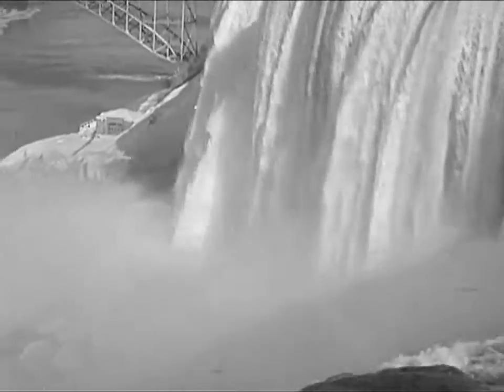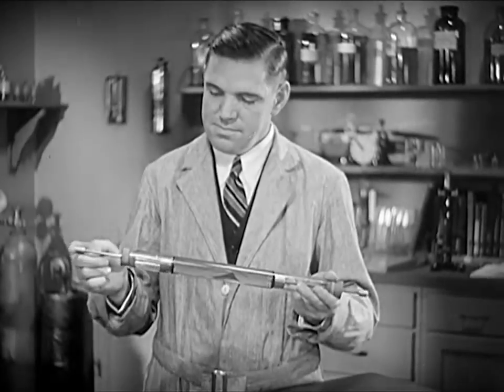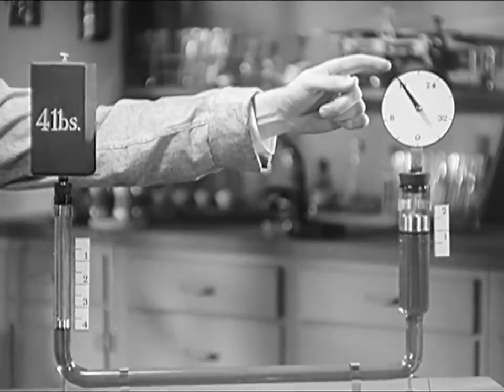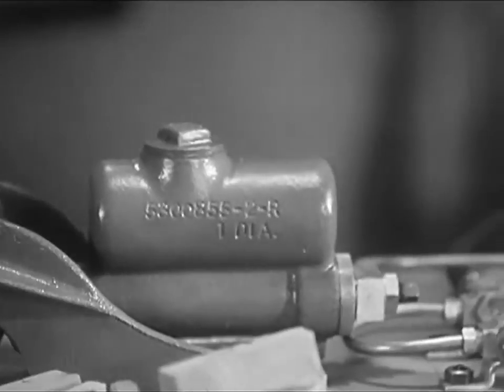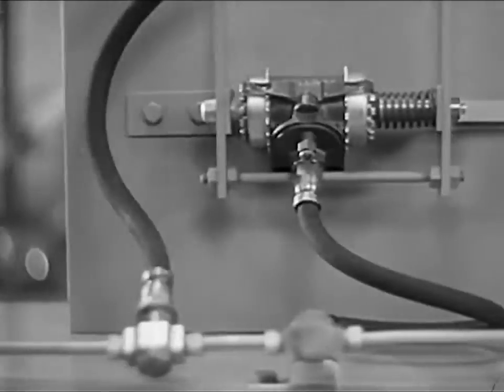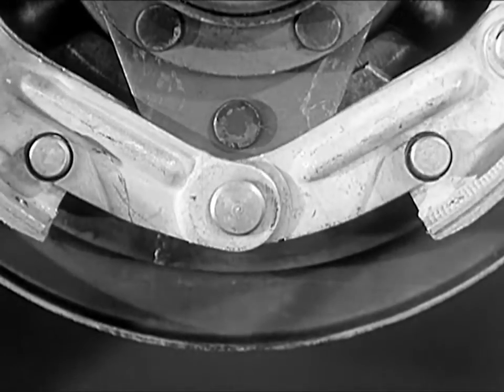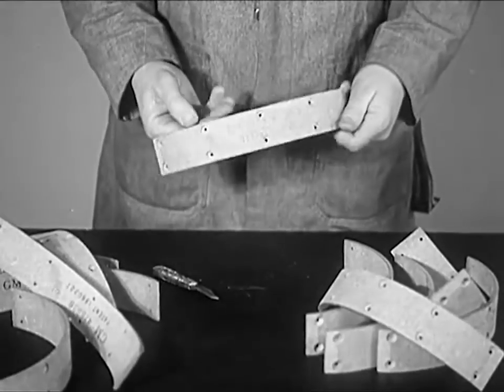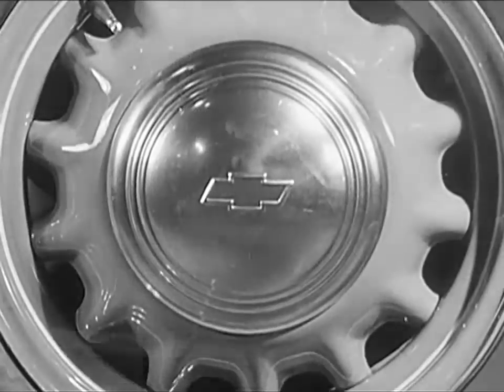Hydrauliek anno 1936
Filmpje over de werking van hydrauliek anno 1936